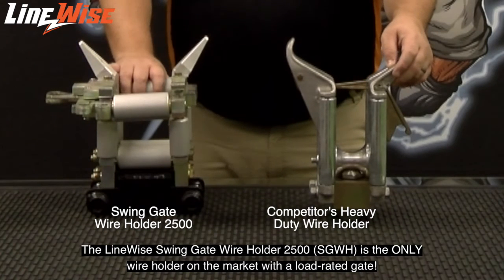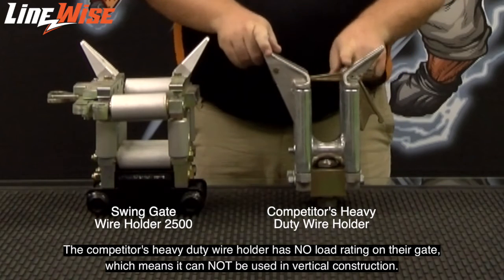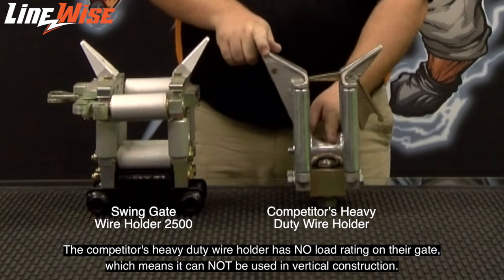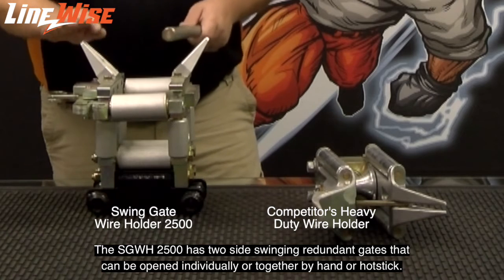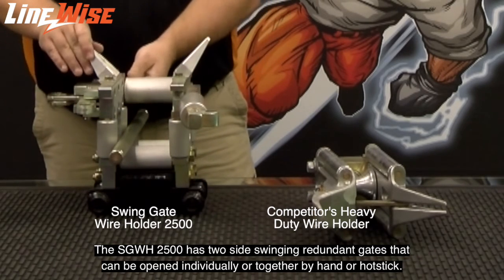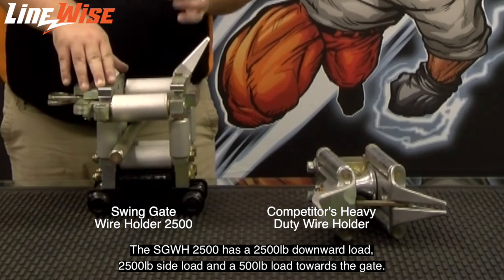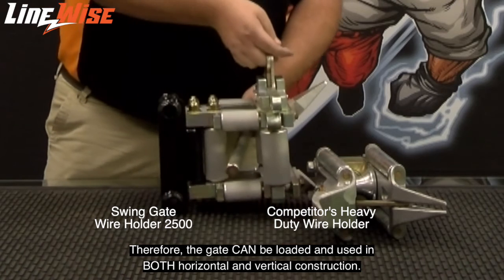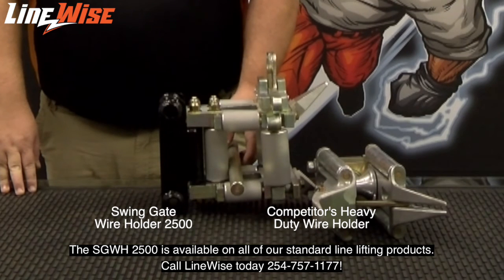LineWise Swing Gate Wire Holder 2500 vs the Competitor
The LineWise Swing Gate Wire Holder 2500 is the ONLY wire holder on the market with a load rated gate!

The current models of Heavy-Duty Wire Holder have a single gravity gate that is NOT load rated and does not have rollers on the gate to prevent damage to the conductor.

The competitors Heavy Duty Wire Holder has NO load rating on their gate, which means it can NOT be used in vertical construction.

The LineWise Swing Gate Wire Holder 2500 has two side swinging redundant gates that can be opened individually or together by hand or hot stick.

The SGWH2500 has a 2500lb downward load, 2500lb side load and a 500lb load towards the gate.  Therefore, the wire holder CAN be loaded and used in both horizontal and vertical construction.

The competitors Heavy Duty Wire Holder has NO load rating listed on their product, in their catalog or on their website. Their Heavy Duty Wire Holder has a gate with no rollers, which means it can NOT be used in vertical construction

The LineWise SGWH has aluminum rollers on the gates that allow the wireholder to be used in the vertical orientation.  This also helps in the case of a floating conductor that must be brought down to attach to an insulator.  Or a conductor that experiences movement towards the gate, helping to keep the conductor under control and undamaged.

The Swing Gate Wire Holder 2500 is available on all of our standard line lifting products.

The LineWise Swing Gate Wire Holder 2500 is a patent pending product.